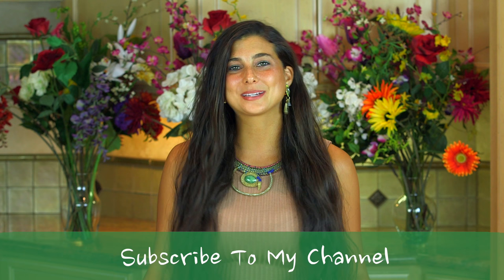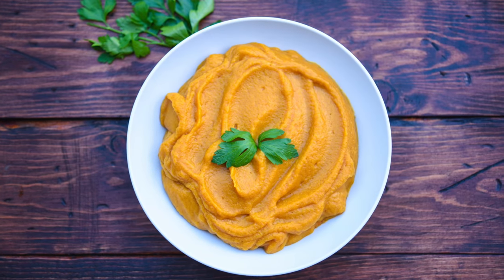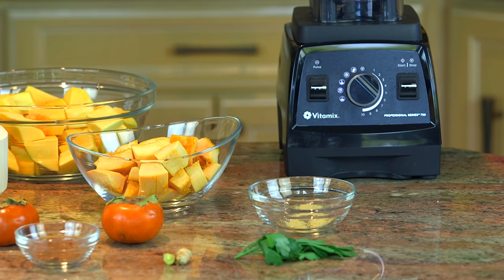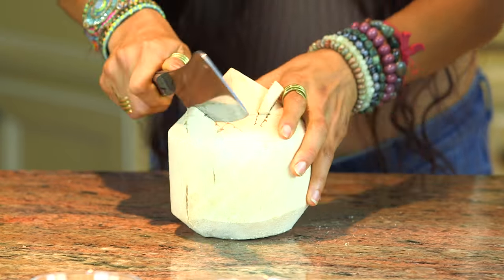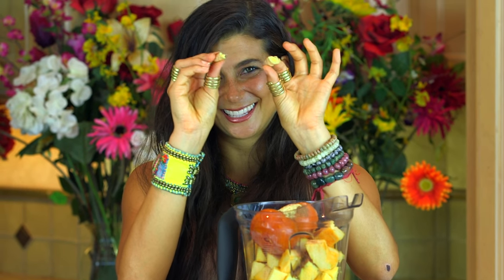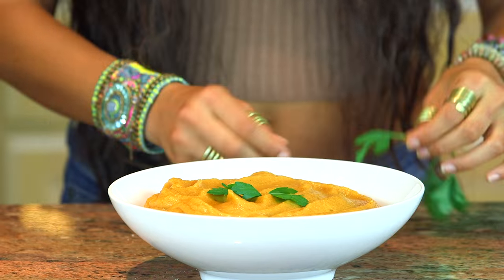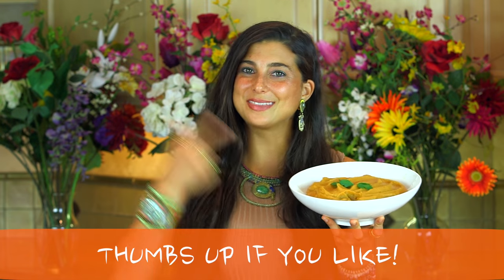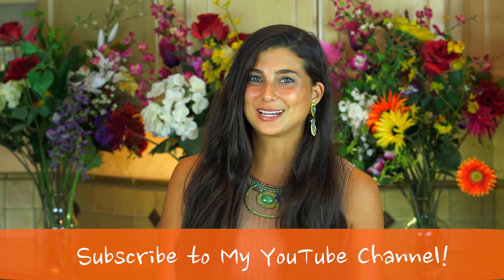FullyRaw Butternut Squash Pumpkin Persimmon Soup!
Try this FullyRaw Butternut Squash Pumpkin Spice Persimmon Soup! A creamy and filling cold soup you can enjoy this cold season.

Also, JOIN me in my upcoming retreats!